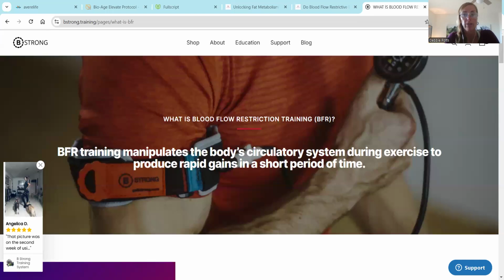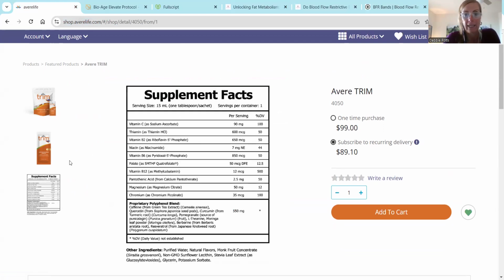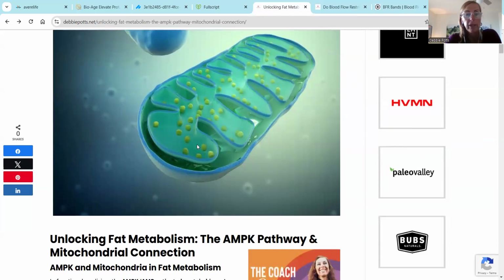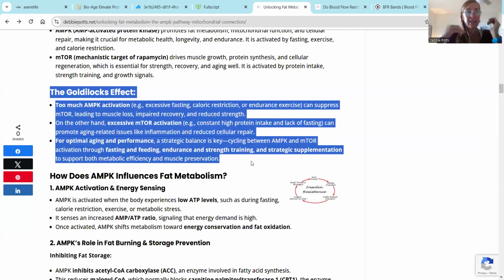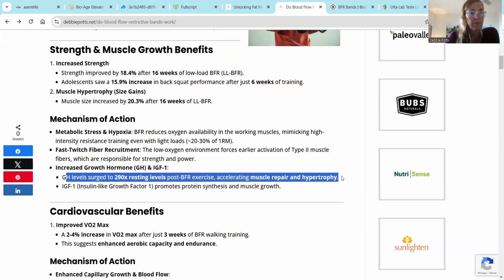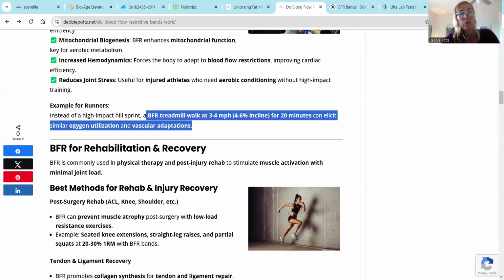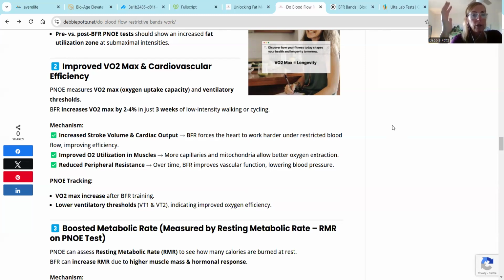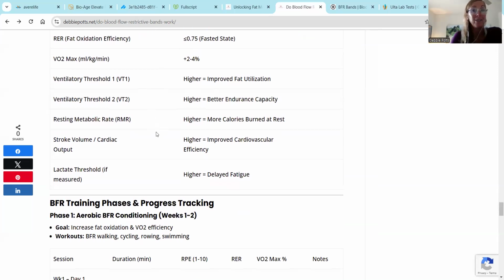Boost Fat Oxidation, Metabolism & Performance with BFR Training Study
YouTube Video Description – BFR Training & Metabolic Testing with PNOE

🔥 Boost Fat Oxidation, Metabolism & Performance with BFR Training! 🔥

Curious how Blood Flow Restriction (BFR) Training can enhance fat oxidation, VO2 max, and metabolic health? In this video, I break down how BFR bands—like BStrong—can improve strength, cardiovascular endurance, and metabolic efficiency when tested using PNOE Metabolic Testing.

📌 What You'll Learn:
✅ How BFR Training Enhances Fat Oxidation & VO2 Max
✅ Strength Gains & Muscle Growth with Low-Load Training
✅ Growth Hormone & Metabolic Adaptations with BFR
✅ How to Track Metabolic Improvements with PNOE Testing
✅ Step-by-Step BFR Training Protocol (6-Week Plan)

Life is not a race.  It is a Journey.
External and HIDDEN internal sources of CHRONIC Stress will impact all efforts... check out the elements of what I call "The WHOLESTIC Method" to transform the WHOLE you from the inside out to burn fat, improve performance and longevity. There is not a once size fits all solution.  We are all unique.  The struggle is real and I understand the challenges as well as frustrations in finding the right answers to feeling and looking your best -especially when you think you are doing everything "right".  Doctors may tell you that your lab results are "normal" and there is nothing is wrong with you - but you know that you are off and not performing your best in life or sports.  Let's investigate what is actually going on under the hood and put your missing of your health puzzle back together again.
Choose to thrive each day and not survive the day.  Contact Coach Debbie for a complimentary 20-minute call to discover more.

Connect and Follow Coach Debbie:
Life is Not a Race...It is a Journey: Learn how to pace the WHOLE you with The WHOLESTIC Method